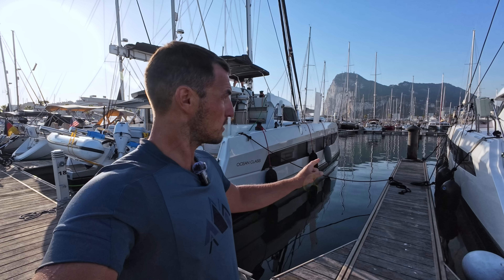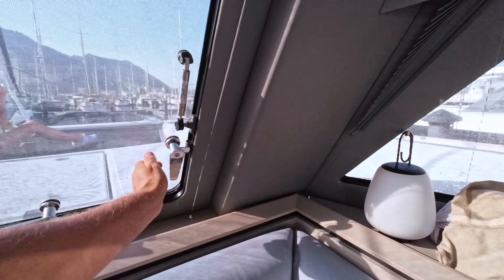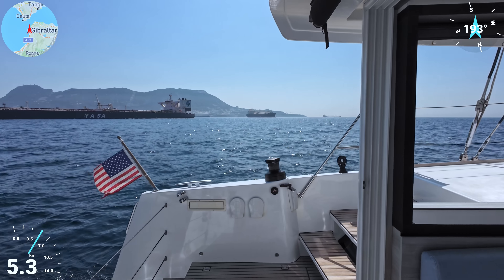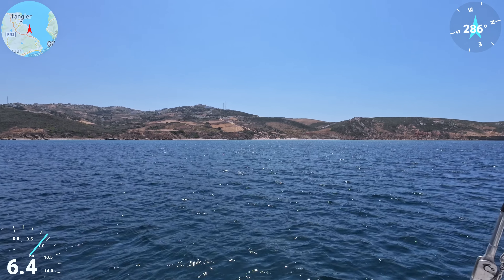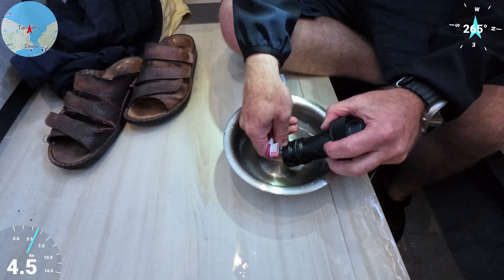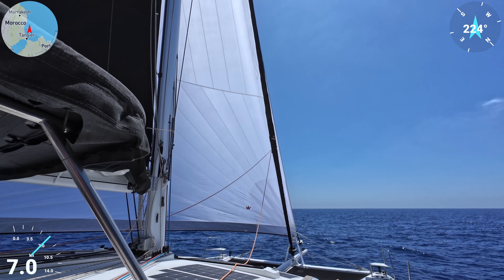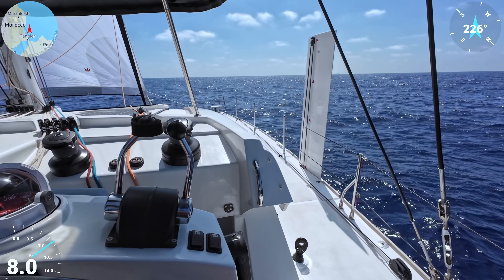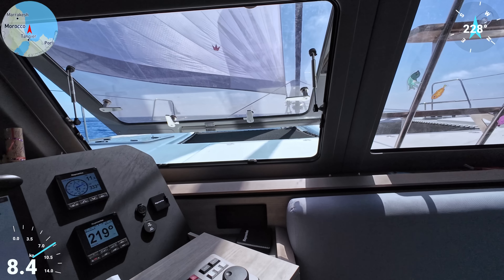Catana 50 OC - Gibraltar to Canary Islands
Sailing Catana 50 Ocean Class catamaran from Gibraltar to Canary Islands.